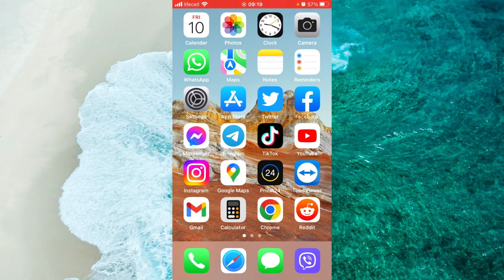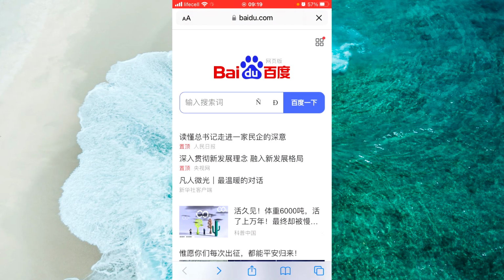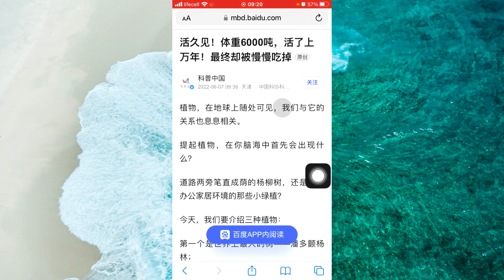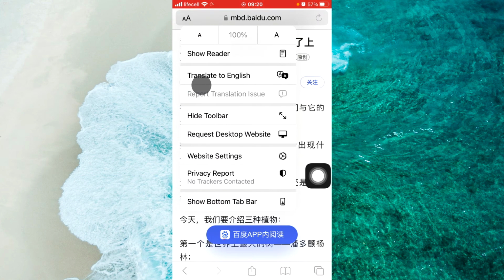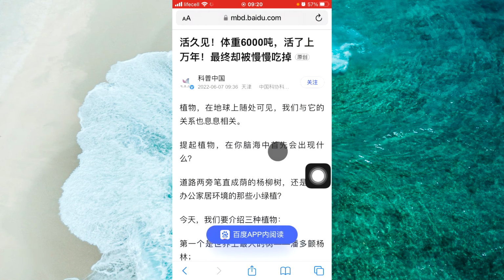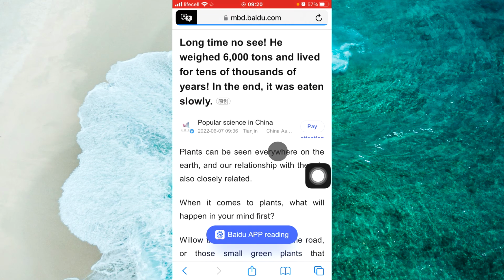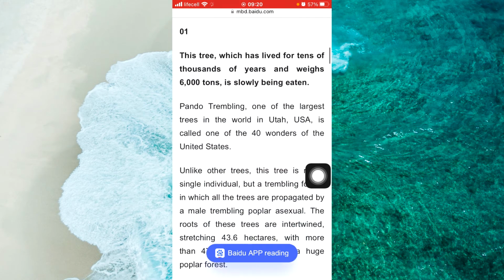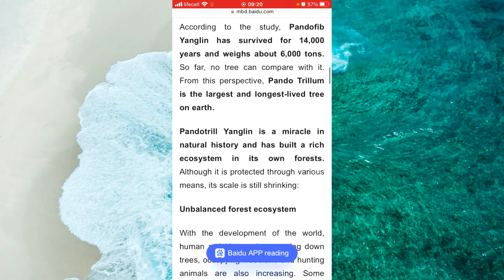How to Enable Website Translation in Safari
Cool translation function in safari into any language, any site.